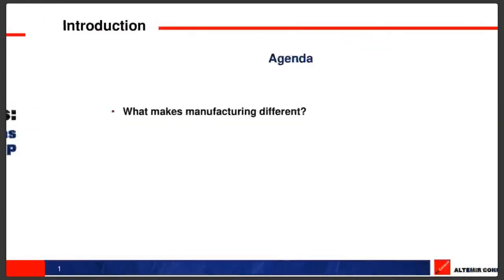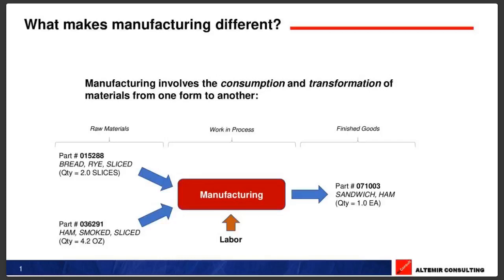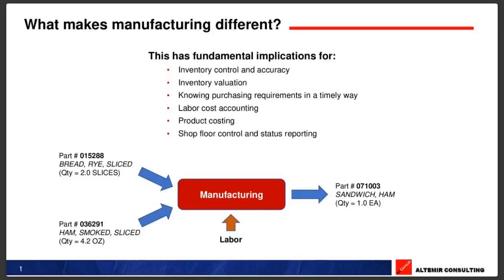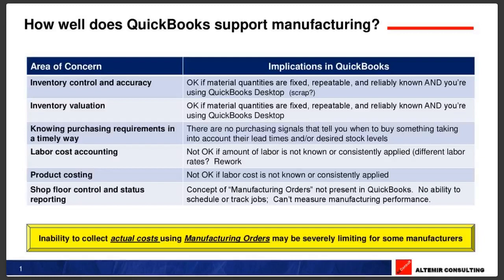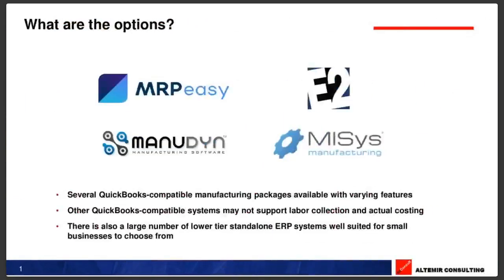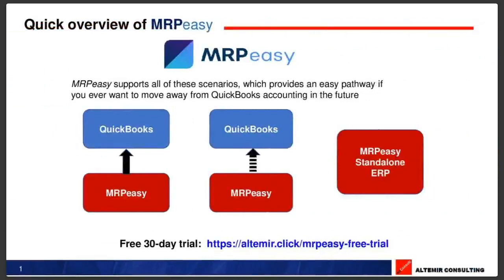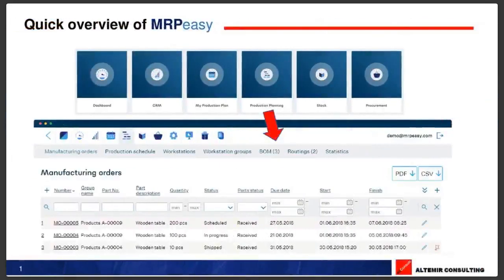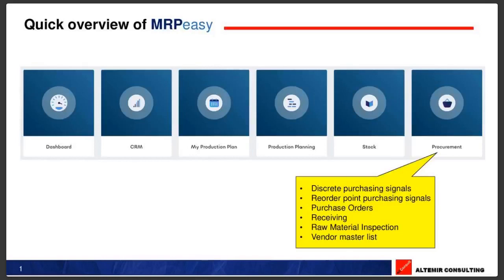Webinar: Manufacturing with QuickBooks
Understanding the Options and Challenges for Simple Affordable ERP

AGENDA:
-- What makes manufacturing different?
-- How well does QuickBooks support manufacturing?
-- What are the options for manufacturing add-ons and alternate systems?
-- Quick overview of MRPeasy